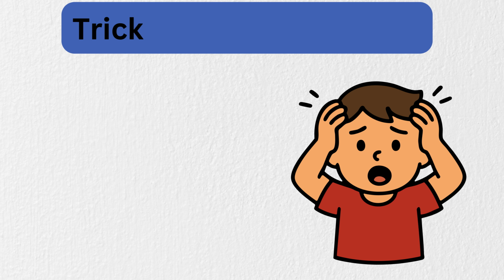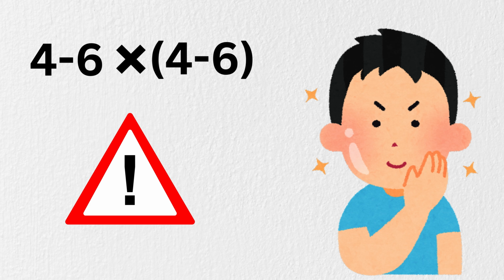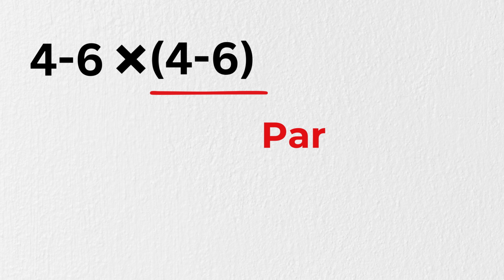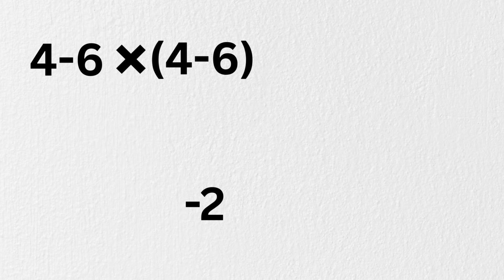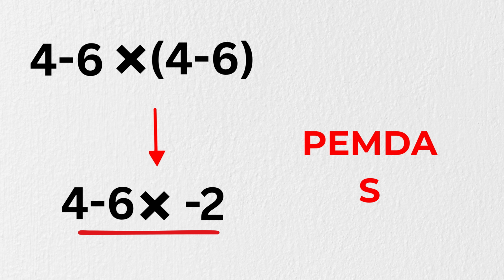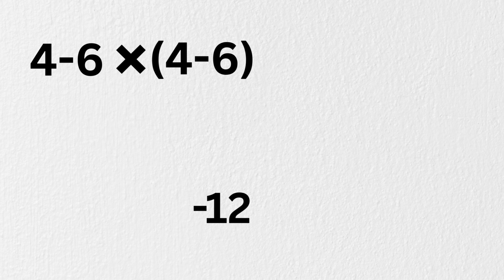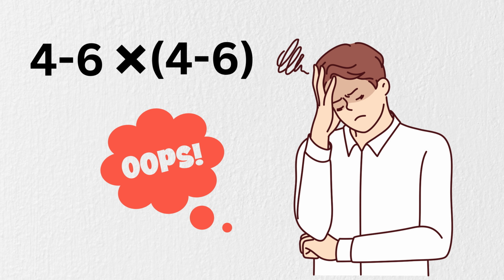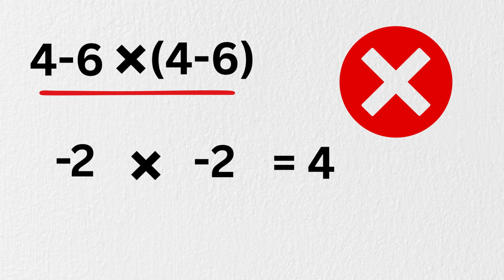Only 1% Can Solve This PEMDAS Puzzle Correctly! ( Tricky Maths Problem)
Think you can handle this math challenge? In this video, we break down the order of operations step by step using the PEMDAS rule so you’ll never get tricked by problems like this again.
I’ll show you exactly how to solve it, explain the common mistake most people make, and reveal why 99% get this wrong.
This is perfect for beginners, students preparing for the SAT, ACT, or other math exams, or anyone looking to brush up on basic math skills. What looks like a simple math problem actually stumps almost everyone—will you get it right?

Phrases you’ll hear all the time about this problem:
“Only 1% can solve this equation!”
“This simple math question tricks everyone.”
Join me as we transform everyday math into easy, solvable challenges. Stick around until the end for a bonus question to test your math brain even more!